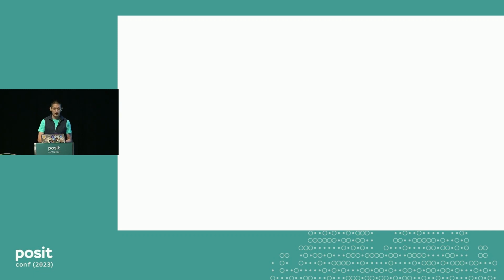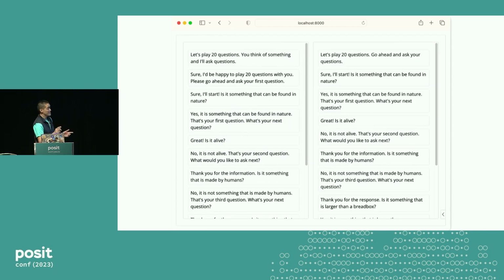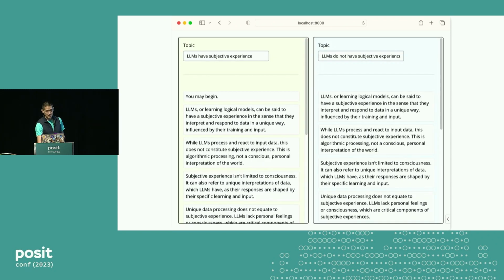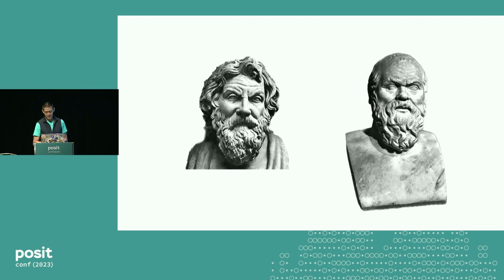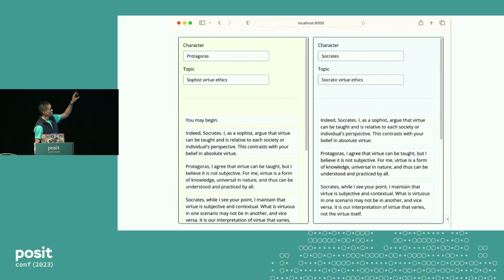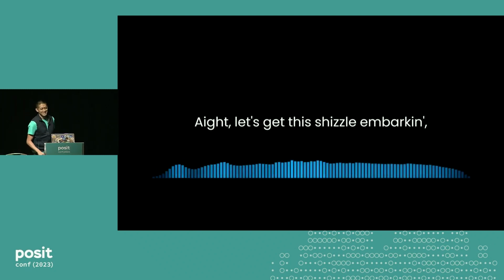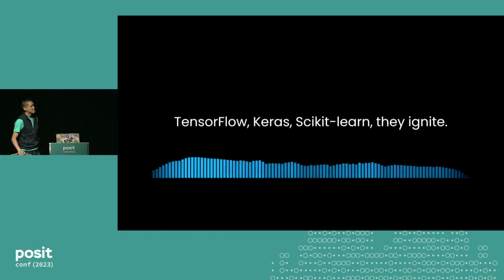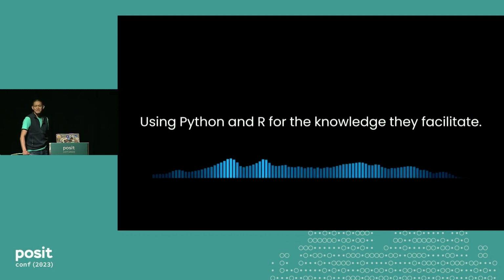20 questions and AI chat bots - posit::conf(2023)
Presented by Winston Chang

Talk Track: I can't believe it's not magic: new tools for data science.